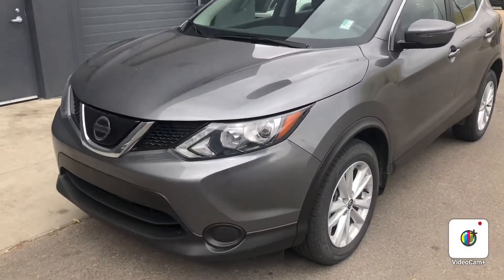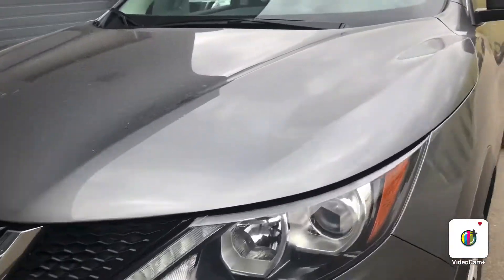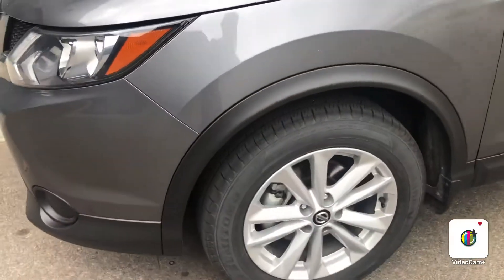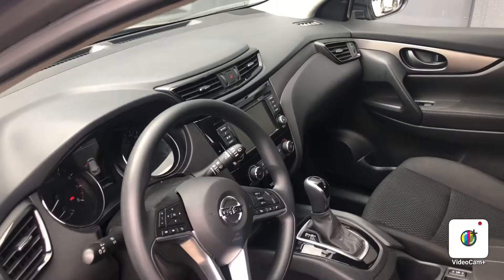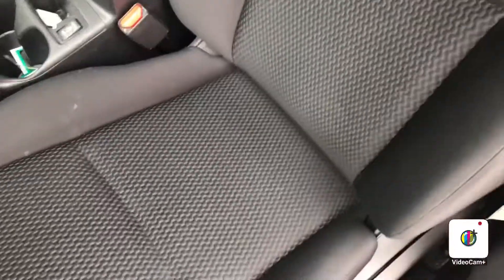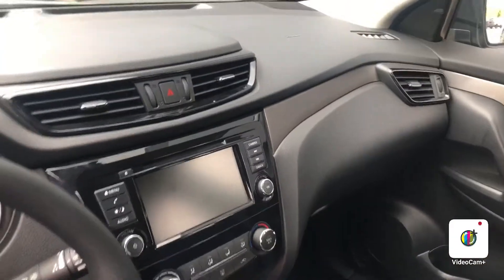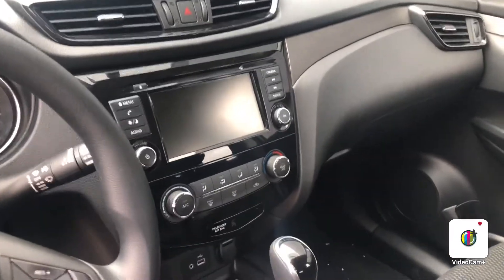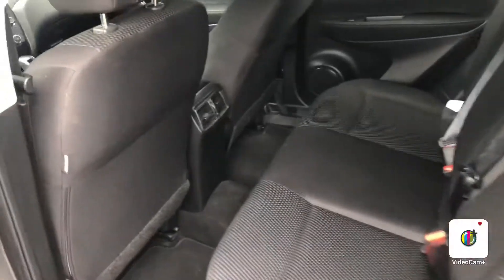2019 Nissan Qashqai S @NorthsideNissan By Stef